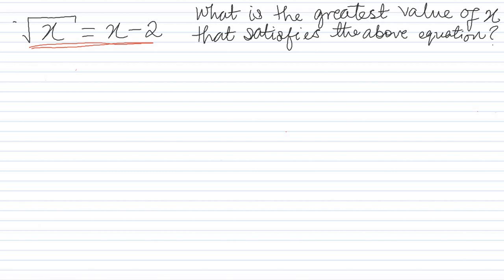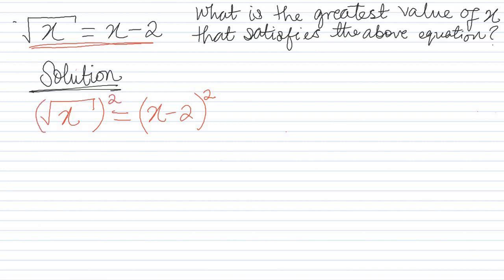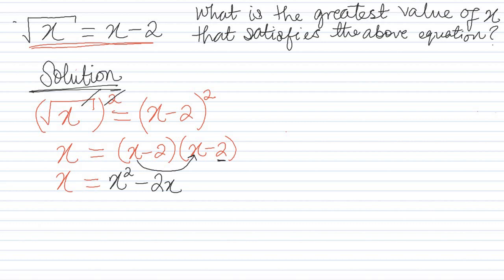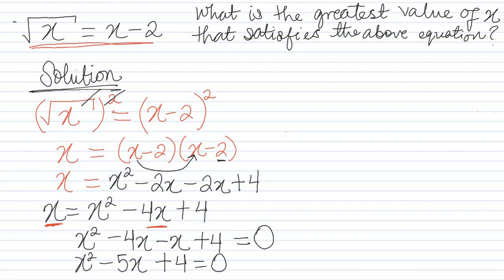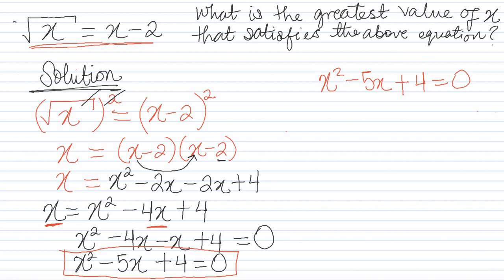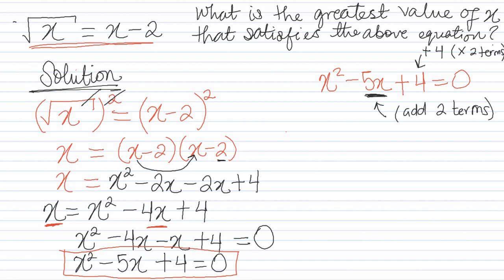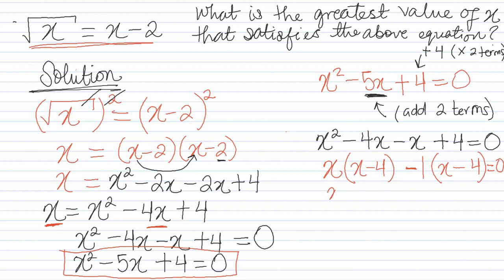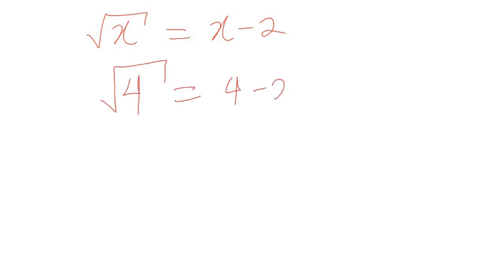SAT Math | BEST Way to Simplifying Radical Algebraic Equations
Salam. In this SAT Math Practice, I will show you the best steps to simplify Radical Algebraic Equations. We would determine the value of x using our knowledge of squares, square roots and other elementary math skills.